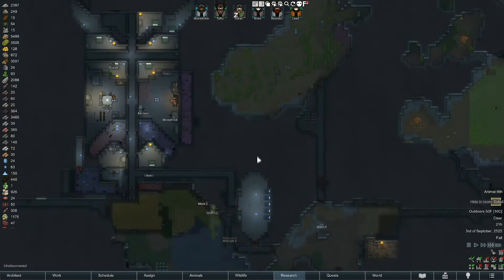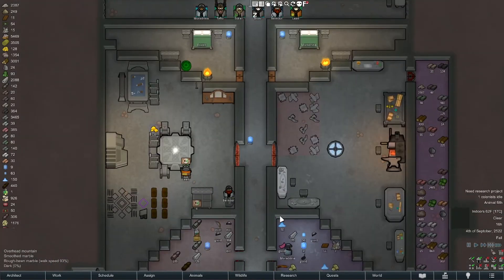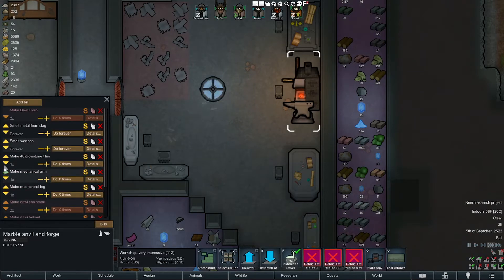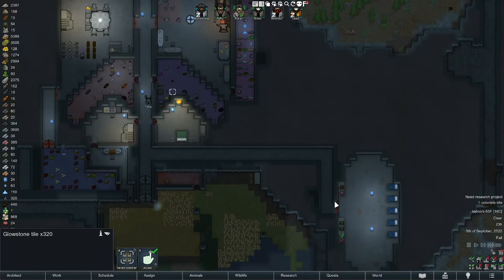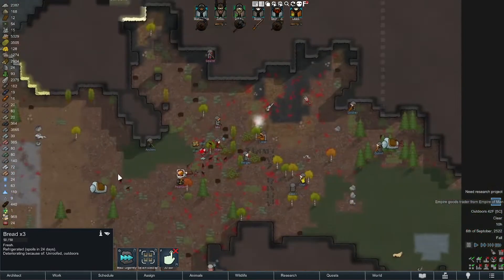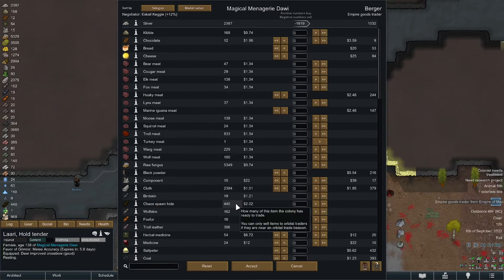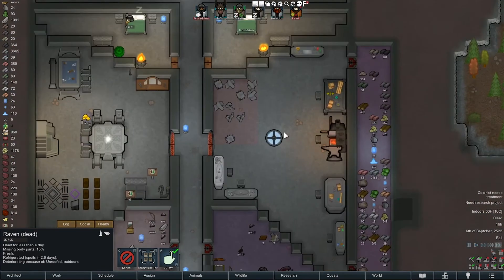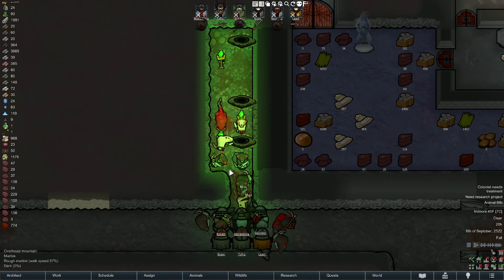[27] RimWorld - Ravens Came a Rappin' - Magical Mountain Menagerie - Let's Play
In this episode a murder of mad ravens shows up.

I'm down and out with COVID19-Delta, so I have some free time. I just finished updating my mods for the 1.3 and Ideology releases, so it's time to test and explore other fun looking mods alongside the Rimhammer series. I will be using the Rimhammer - Any One Can Magic mod, along with the Menagerie mods. We'll have a dwarf hold, in impassible mountains, with Cupro's Mineables added in as well. The idea is magic wielding dwarfs that want to battle and capture as many mythical beasts as they can. In a medieval era.

I am gearing them up to be able to build the ultimate in defensible castle bases.